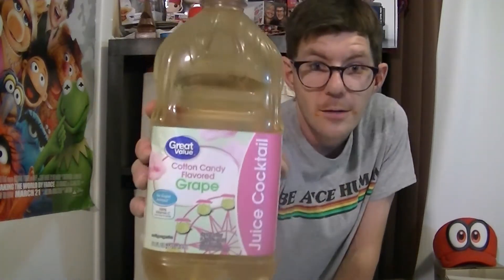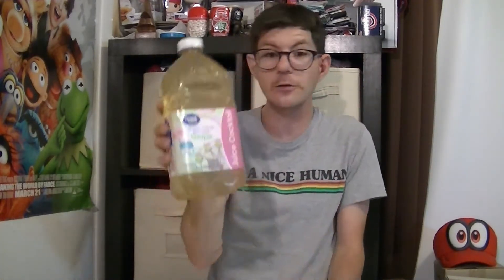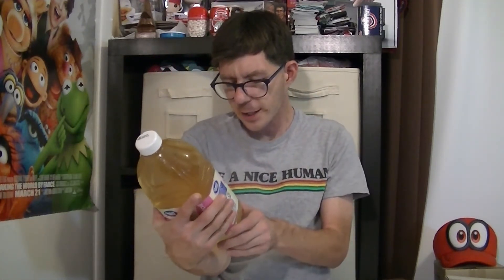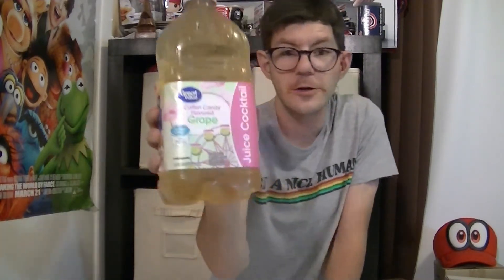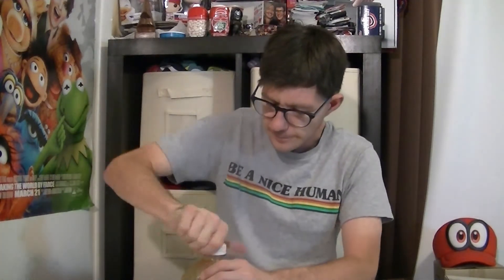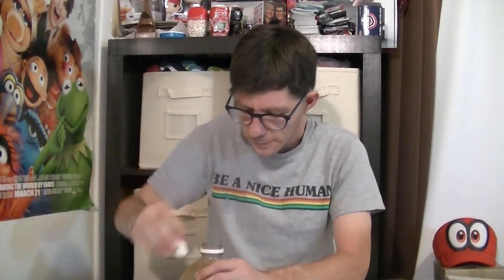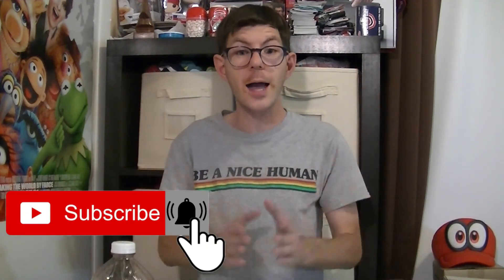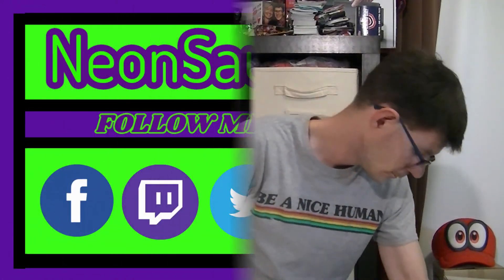Walmart Great Value Cotton Candy Grape Juice Cocktail Review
Do you love the taste of cotton candy at the carnival ? What about eating grapes? This new product will bring a sweet treat to your mouth. Watch this video as I review Walmart Great Value Cotton Candy Grape Juice cocktail review.

Walmart Great Value Cotton Candy Grape Juice Cocktail